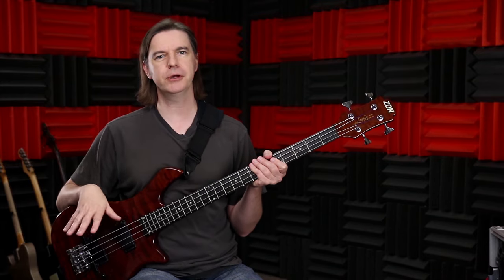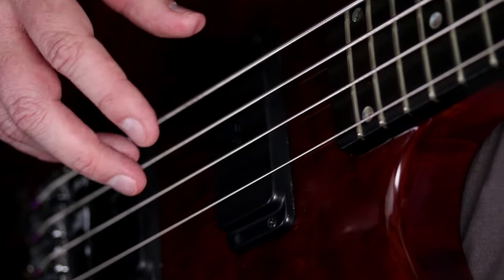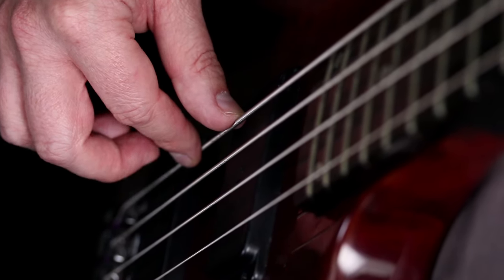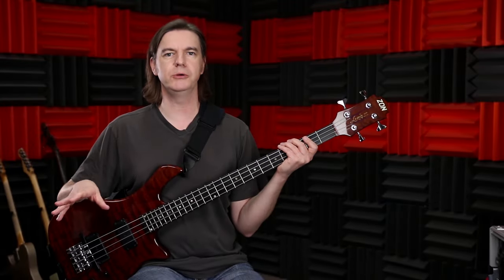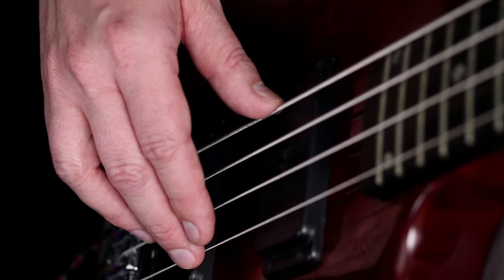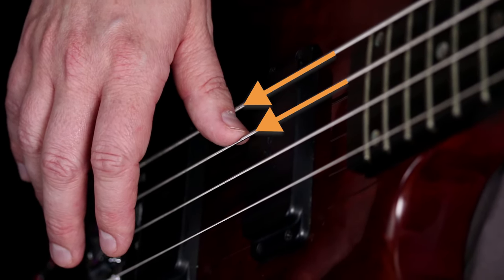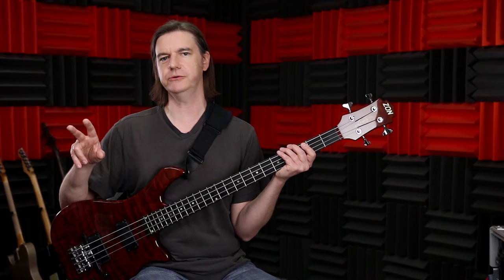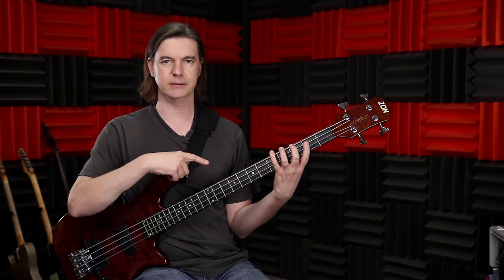Plucking: Right Hand Bass Technique | StudyBass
How you pluck the strings of your bass affects almost every note you play. In this lesson I explain how to pluck the bass with your fingers, how to mute the strings, and how to get a good tone.

We'll discuss finger alternating, plucking motion, how hard to pluck, where to pluck, several muting strategies using the thumb, ring finger, and plucking fingers, and more.

Your teacher, Andrew Pouska, has taught hundreds of private students for over 20 years and created StudyBass in 2003 (before YouTube!).
StudyBass is a free resource for bass players. Get free bass lessons, tools for bass players, gear articles, and more

0:00 Introduction
0:45 Trim Fingernails Short
0:54 The String Muting Problem
1:09 Goal: One String Ringing at a Time
2:14 Thumb Placement
3:20 Two-Finger Alternate Plucking
3:26 Alternating Fingers
4:28 Plucking Motion
6:30 How Hard to Pluck
7:42 Muting Strategies
7:59 Thumb + Follow-Through + Ring Finger
9:28 Follow-Through Motion
11:53 Wandering Thumb
12:53 Floating Thumb
13:48 Which Strategy Should I Choose?
15:23 Common Question: Do You Always Alternate Plucking Fingers?
17:24 Take Your Time, Review Often
18:35 Bass Diagrams